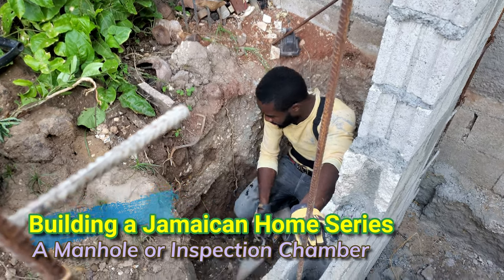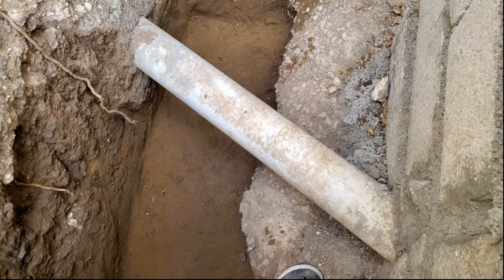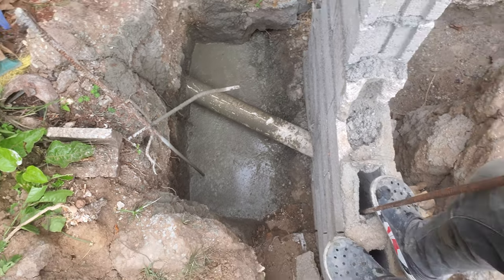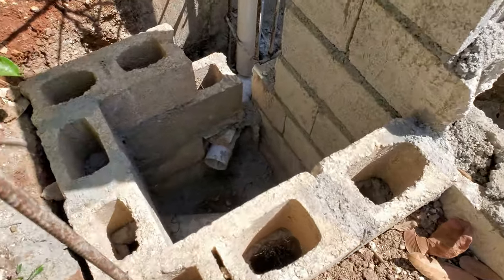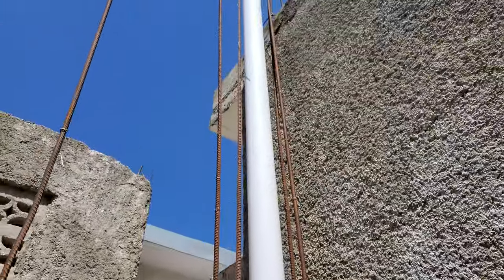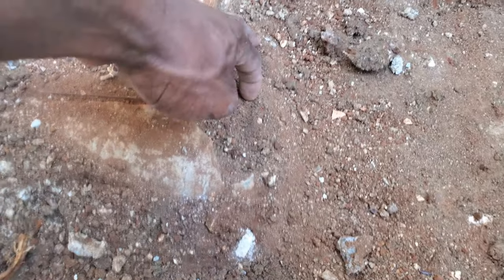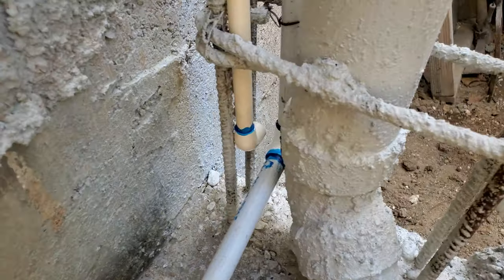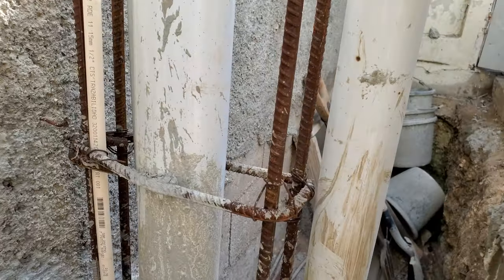Building a Jamaican home series: building a Manhole / inspection chamber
Good day and welcome back to PaynefulDiy. The main purpose of a manhole
They are used to carry out inspection, cleaning and removing obstruction in the sewer line.
Manhole allows joining of sewers or changing the direction of sewer or alignment of sewer or both.
They allow the escape of considerable gases through perforated cover and thus help in ventilation of sewage.
They facilitate the laying of sewer line in convenient lengths.